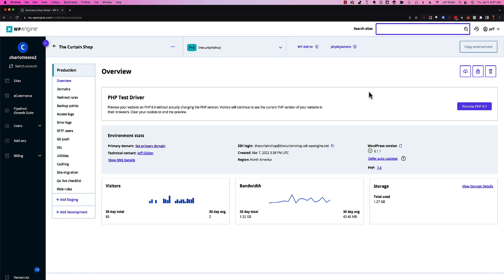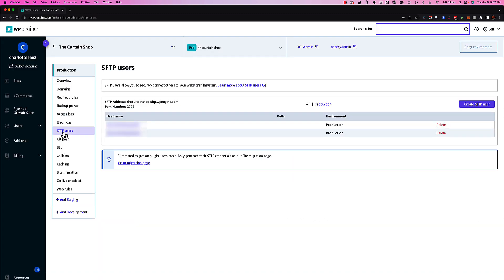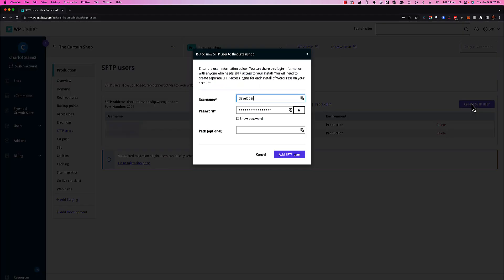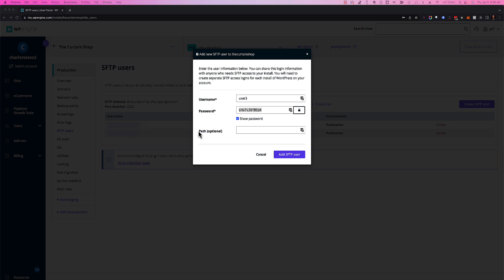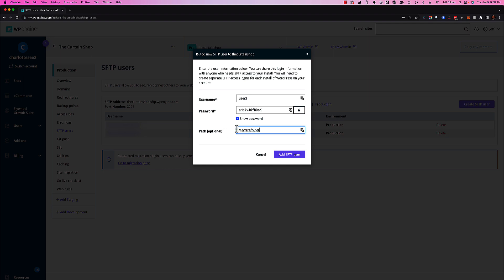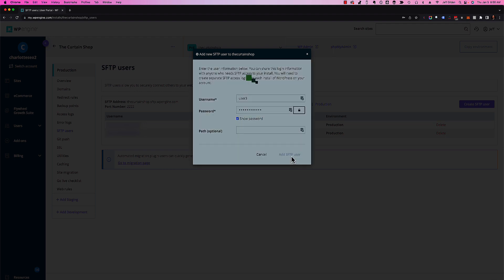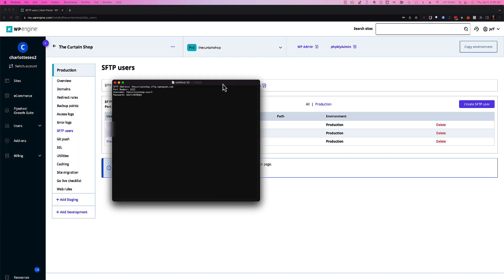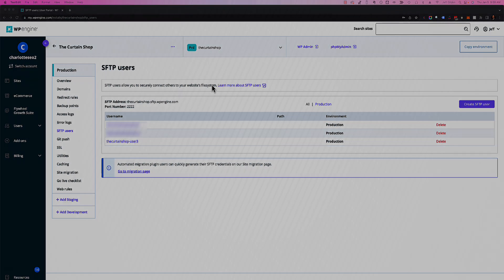How To Add An FTP User To Your WPEngine Website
to get WPEngine Hosting, the best WordPress hosting available that has hacker protection, virus protection, and sites never go down or get hacked,

*Transcript*

Speaker 1 (00:04): Today, I am going to show you how to set up an FTP user on your WP Engine site. So WP Engine actually does it a little bit differently, they have SFTP users. Now, what that stands for is Secure File Transfer Protocol. It's just a more secure way to upload your files to the server.

(00:27) So go ahead and click that link, it's going to take you over to the SFTP user section, and down here you'll see the SFTP address and the port number. So what I'm going to do is I'm going to copy that and I'm going to have a notepad pulled up where I paste that on the other screen. And then I'm going to hit Create SFTP user. And you can name this whatever you would like, so I'm just going to name it user3. For password, you just click on this lock and it will generate a password for you. So I'm going to write down the password, but I am not going to write down the username yet, because WP Engine modifies it slightly.

(01:11) For Path, if you want them to have access to a secret folder on the server, or whatever the name of it is, if you can spell, then you just put slash and put the path in there as to what folder you would like this user to have access to. So if somebody's uploading files to a specific folder, maybe a photographer or a videographer, and you want them to upload their files straight to your server, you can do that by using the path folder.

(01:42) I'm going to leave this blank. This is going to give that user full access to everything on the server. So I've got the password and we're going to hit add SFTP User. Now, when you do that, WP Engine appends the username with the install name. In this case it's thecurtainshop-user3, and so we're going to copy that. That is actually going to be your username. If you try to use user3 as your username, you will not be able to connect.

(02:16) So I've got all of the information written down here on a notepad, ready to give someone else that will log into the server. And that is very simply how you create an SFTP user on WP Engine.